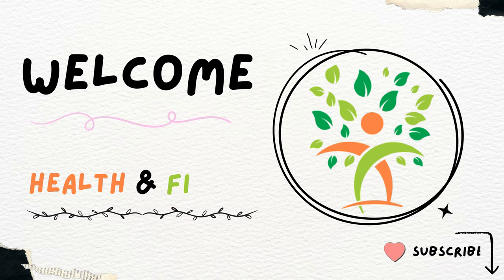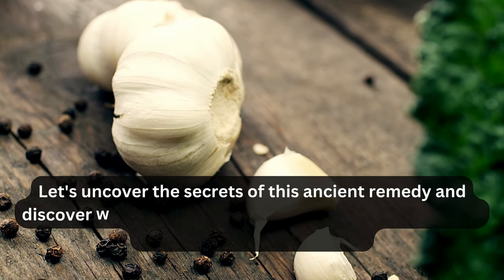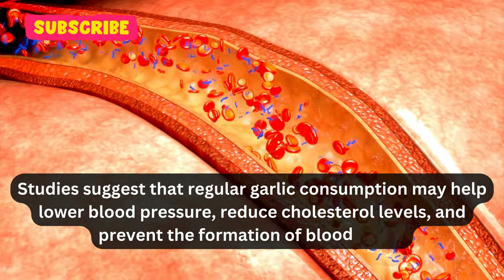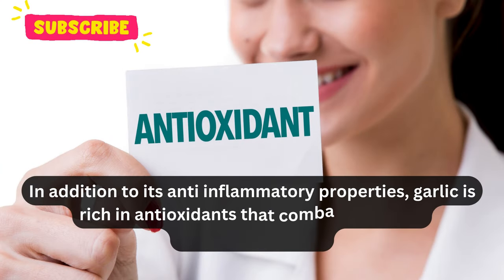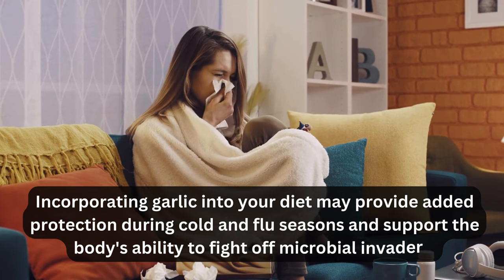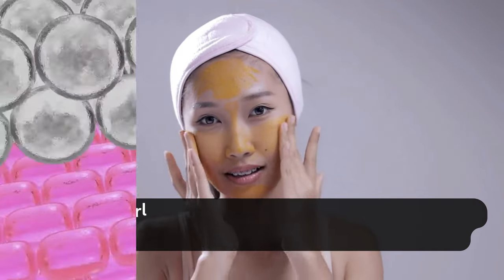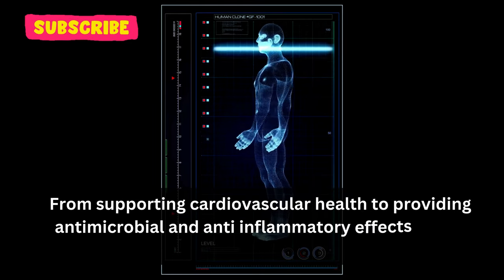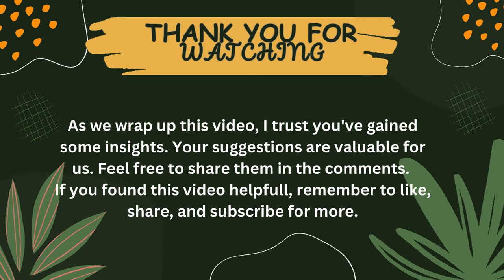Garlic - Nutrients and Health Benefits of Garlic when taking Daily | Weight Loss | Health & Fitness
🧄🧄🧄 Let's uncover the secrets of this ancient remedy and discover why garlic might be the not-so-hidden gem your health has been waiting for. 🌍🌱✨🧄

One of the key components of garlic is allicin, a sulfur-containing compound formed when garlic cloves are crushed or chopped. Allicin is credited with many of garlic's therapeutic properties, including its antimicrobial, anti-inflammatory, and antioxidant effects. These properties make garlic a potent weapon against infections and support overall immune system function. 💪🍲🌿

Garlic has long been recognized for its cardiovascular benefits. Studies suggest that regular garlic consumption may help lower blood pressure, reduce cholesterol levels, and prevent the formation of blood clots. These effects contribute to a lower risk of heart disease and stroke, making garlic a heart-healthy addition to your daily diet. ❤️🩸🧄

The anti-inflammatory properties of garlic extend beyond cardiovascular health. Chronic inflammation is associated with various health conditions, including arthritis and certain types of cancer. Garlic's compounds, such as allicin and diallyl disulfide, exhibit anti-inflammatory effects that may help alleviate symptoms and reduce the risk of inflammation-related diseases. 🌿🚑🔥

In addition to its anti-inflammatory properties, garlic is rich in antioxidants that combat oxidative stress in the body. Oxidative stress is linked to the aging process and the development of chronic diseases. By neutralizing free radicals, garlic's antioxidants contribute to cellular health and may help protect against conditions such as Alzheimer's disease and certain cancers. 🍇⚖️🌰

Garlic's antimicrobial properties make it a natural ally against infections. It has been used for centuries as a remedy for various bacterial, viral, and fungal infections. Incorporating garlic into your diet may provide added protection during cold and flu seasons and support the body's ability to fight off microbial invaders. 🦠🍜💊

For those concerned about their waistline, garlic can be a helpful addition to a weight management plan. Some studies suggest that garlic may aid in weight loss by reducing fat storage and increasing the burning of calories. While not a magic solution, garlic's potential impact on metabolism makes it a flavorful and nutritious choice for those looking to shed a few pounds. 🏋️‍♀️🍽️🔥

Garlic's benefits extend to skin health as well. Its antibacterial properties can be beneficial for managing acne, and its antioxidant content may contribute to a healthy and radiant complexion. Some people even use garlic topically for minor skin conditions, although it's essential to exercise caution to avoid skin irritation. 🌟💆‍♀️🧴

It's worth noting that while garlic offers numerous health benefits, it's not a cure-all, and its consumption should be part of a balanced and varied diet. Additionally, individuals taking blood-thinning medications should consult with their healthcare provider before significantly increasing their garlic intake, as garlic may have mild blood-thinning effects. 🍽️🩸⚠️

In conclusion, garlic is more than just a kitchen staple; it's a nutritional powerhouse with a long history of medicinal use. From supporting cardiovascular health to providing antimicrobial and anti-inflammatory effects, garlic deserves its reputation as a superfood. Whether enjoyed raw, cooked, or as a supplement, incorporating garlic into your daily routine can contribute to a healthier and more vibrant life. As always, it's advisable to consult with a healthcare professional before making significant dietary changes, especially if you have specific health concerns or conditions. 🌿🌈👩‍⚕️